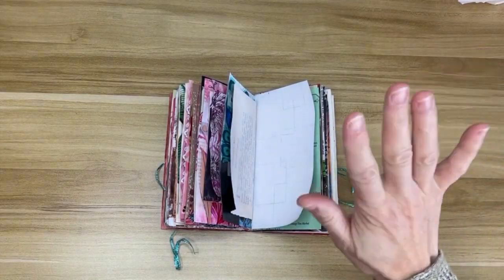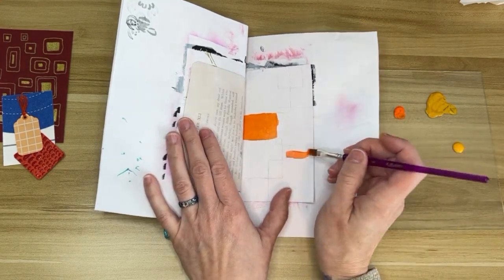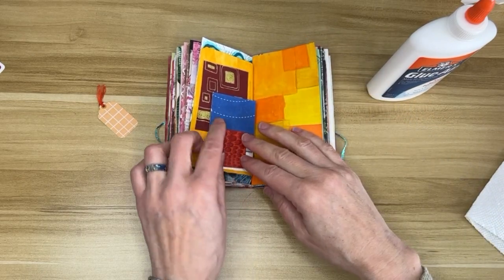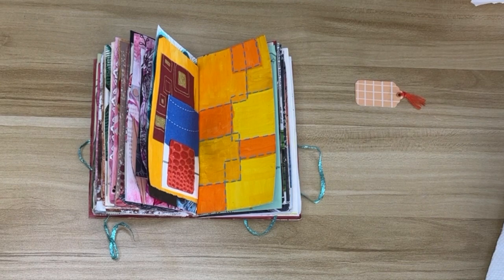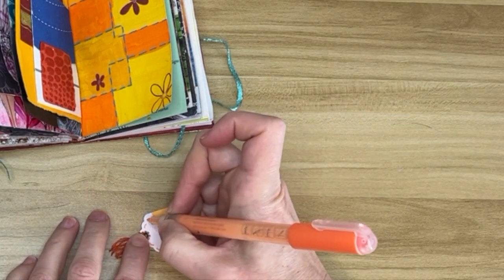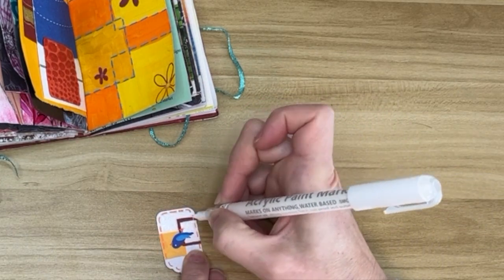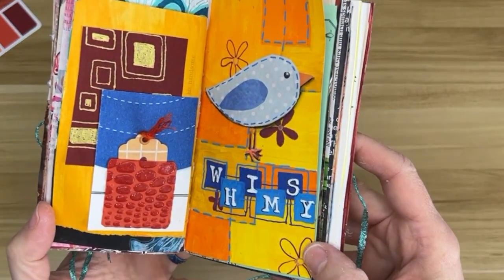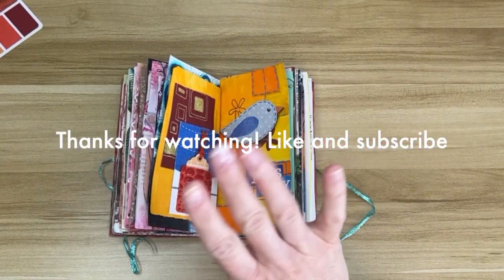Art journal spread 7 - whimsical collage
Layering papers and simple shapes to create a fun work of art. Come along with me!